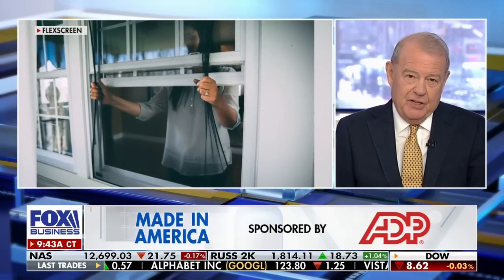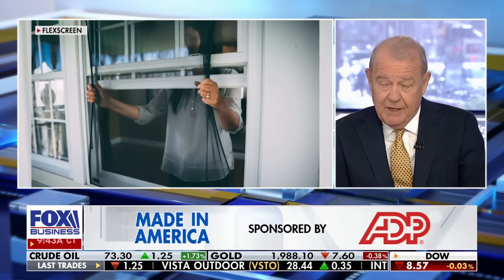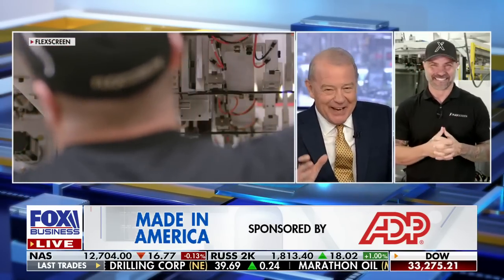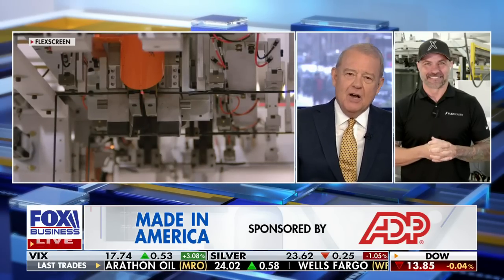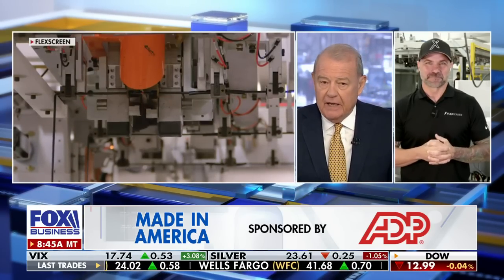Inventor details multi-million dollar, American-made flexible window screen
Flexscreen CEO Joe Altieri shares what makes his product unique and details his success on ‘Varney & Co.’